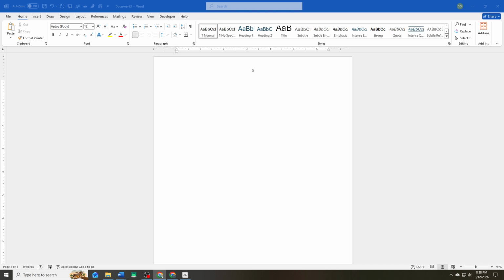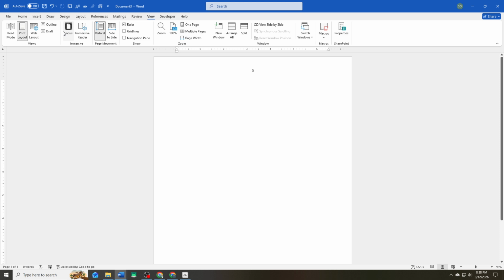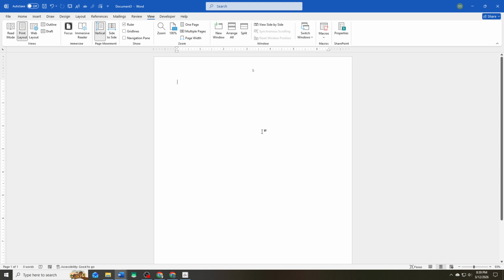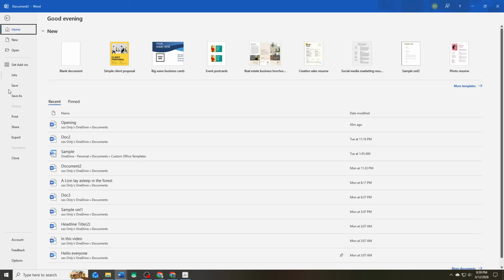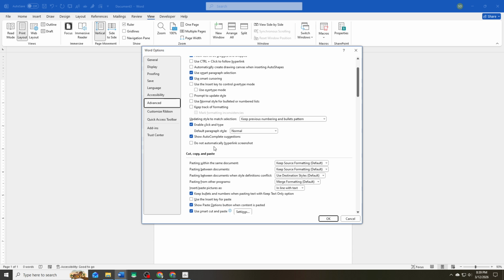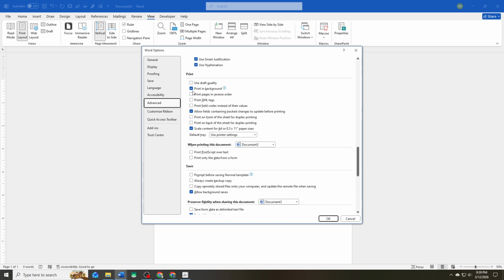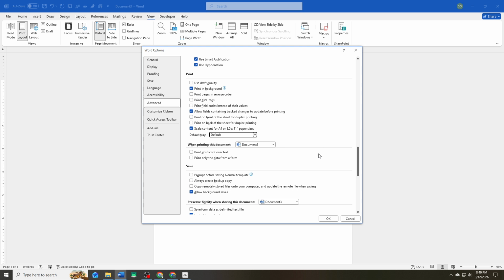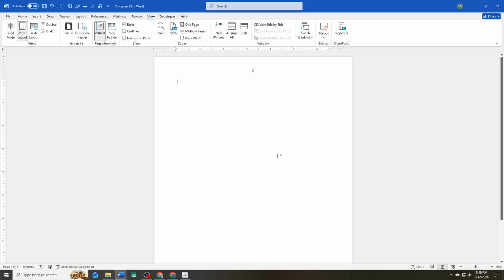How To Make A Print Layout The Default View Layout In Microsoft Word [2026 Guide]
In this video, we'll show you how to set up your Microsoft Word 2026 to always open in Print Layout. If you've ever wanted your documents to start in the view you prefer, this guide is perfect for you. We'll walk you through each step, ensuring that you can customize your Word experience effortlessly.

By the end of this tutorial, you'll be able to save time and improve your workflow by making Print Layout your default view.